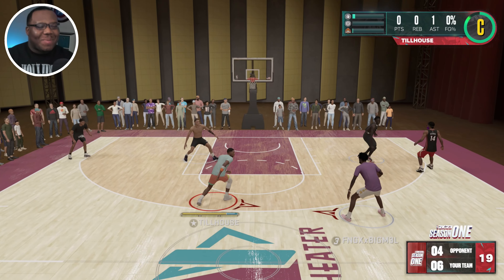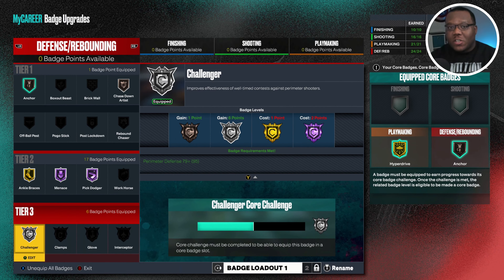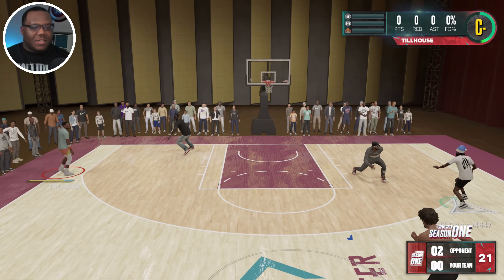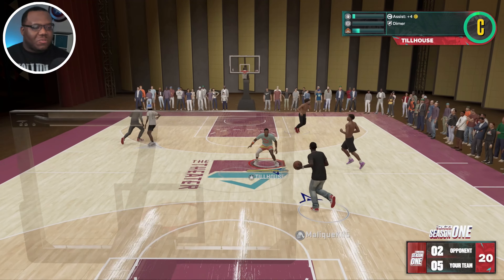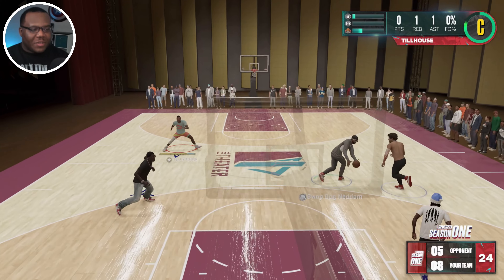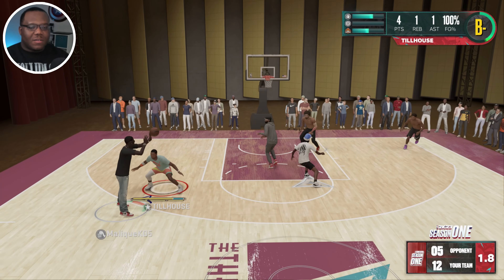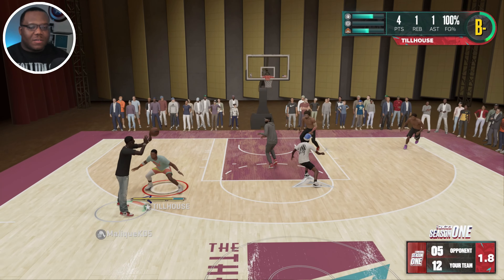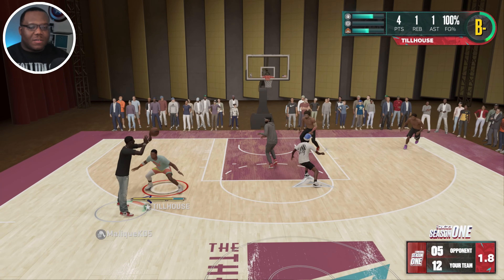CHALLENGER BADGE in NBA 2K23 Is A Shooters Headache | NBA 2K23 Best Badges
Challenger badge in nba 2k23 is a shooters headache. Nba 2k23 best badges displays one of the best defensive badges in nba 2k23 in challenger. Nba 2k23 best defensive badges in challenger allows for players to get a strong contest on perimeter shooters. Nba 2k23 challenger badge is being displayed on the best two way build in nba 2k23 in the 3&D point.

Nba 2k23 review gives us a look at the challenger badge which is one of the best defensive badges in nba 2k23. Nba 2k23 release date was September 9th for Xbox Series X/S, PS5, PC, Nintendo Switch, Xbox One, and PS4. Nba 2k23 best build pg is at 97 overall.